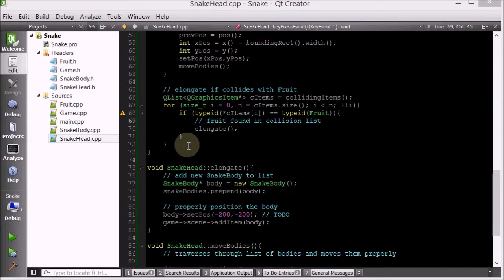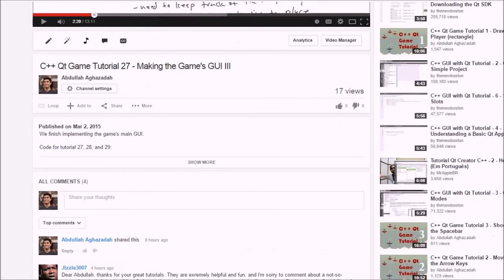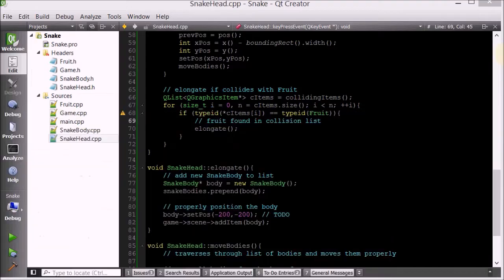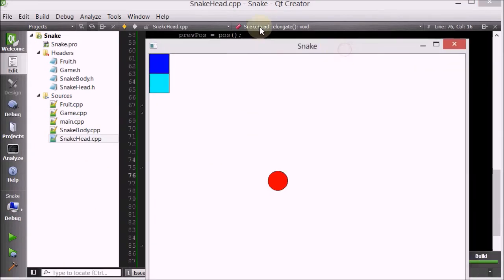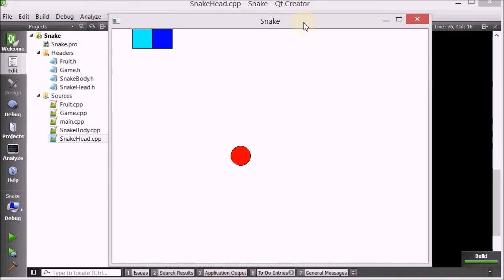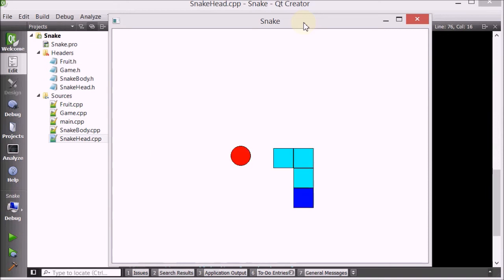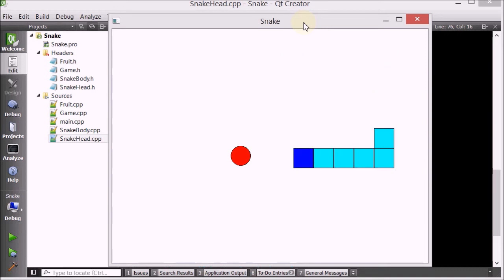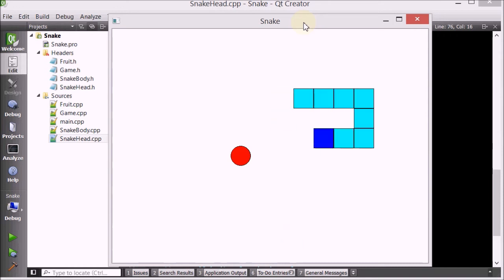C++ Qt Snake Game Example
One of the viewers needed some help implementing movement and elongation in a snake game, so I made a quick project demonstrating how to do these things using C++ and Qt.